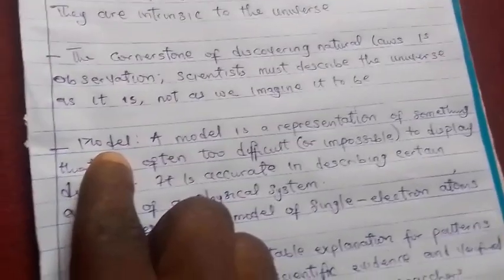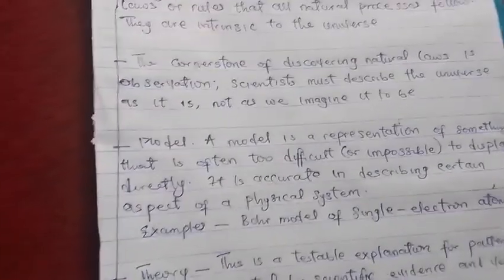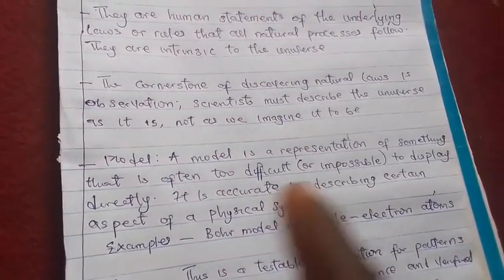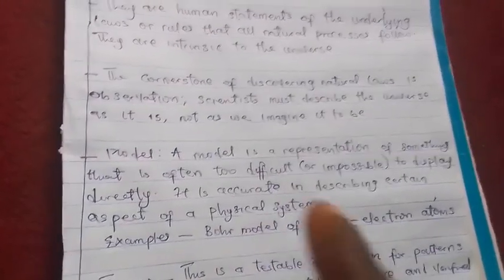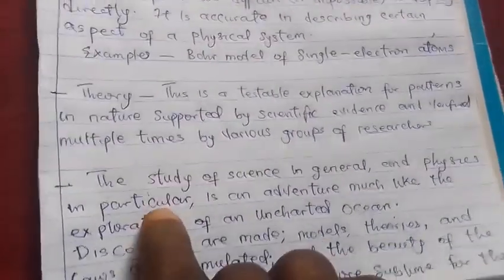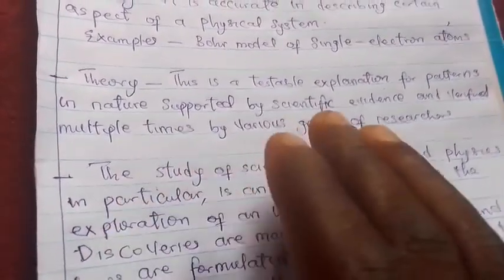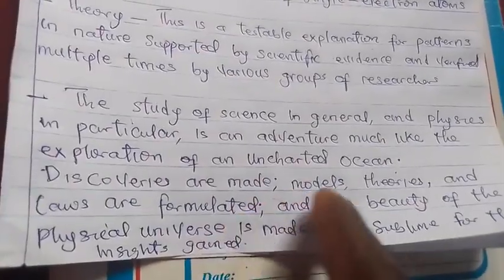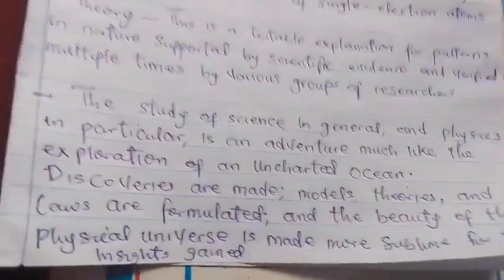Chapter 2 Measurement: Building Models